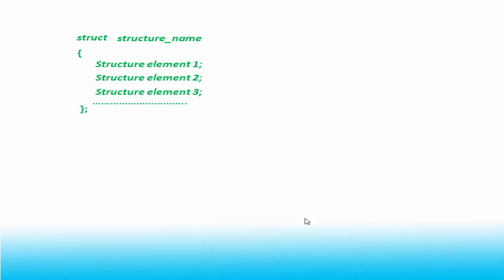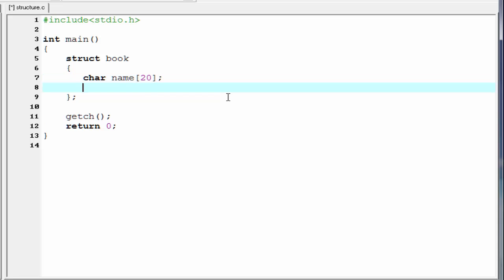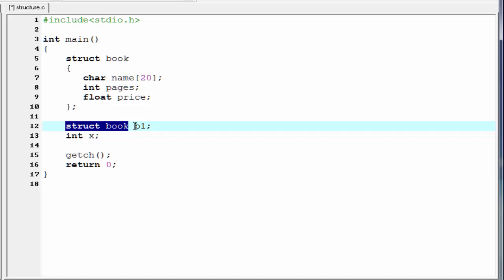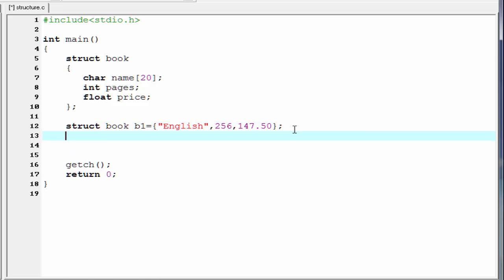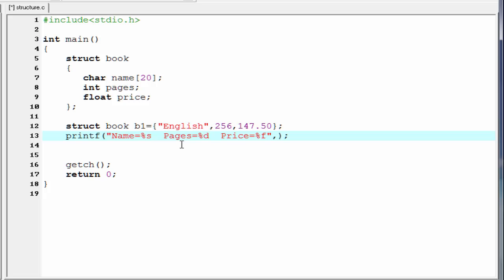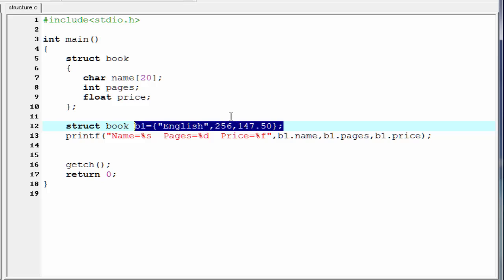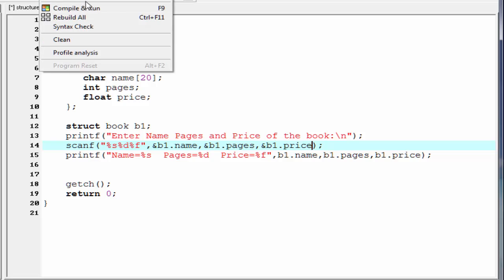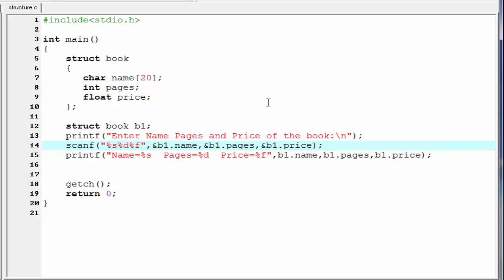C programming video tutorials - introduction to structures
This video tutorial will introduce you structures in c programming. From this tutorial you can learn the syntax of structure, how to use structure in a program, how to use structure elements e.t.c.